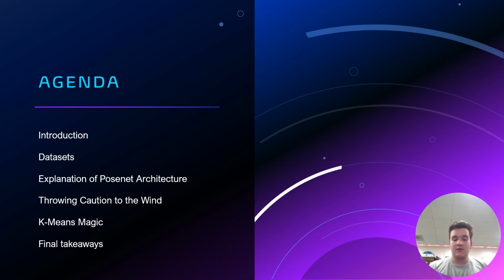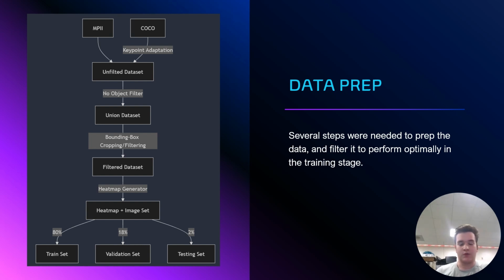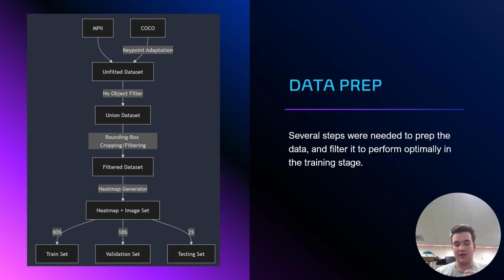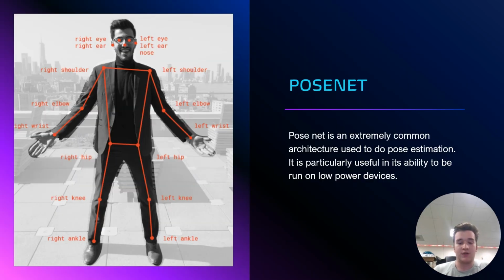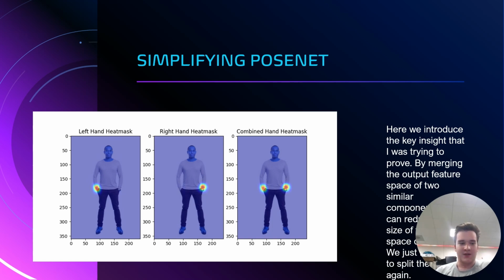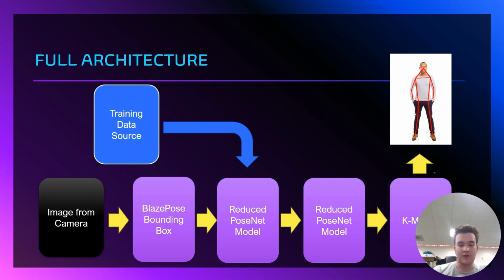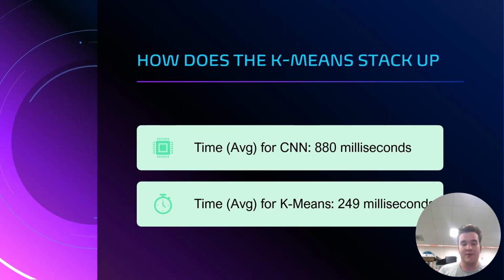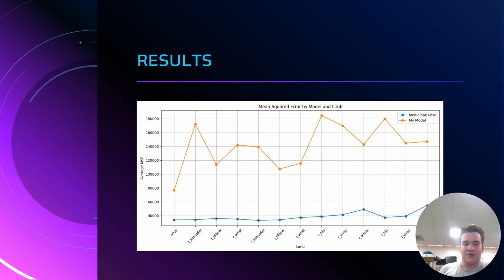Logan Boehm ECE5258 Pose Presentation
Presentation for ECE5258.